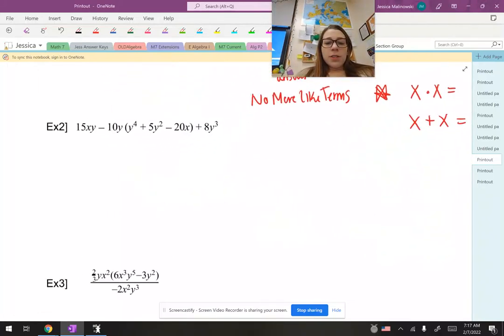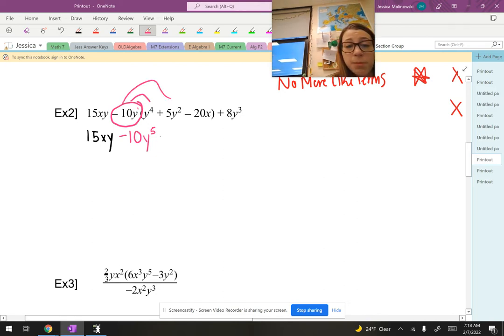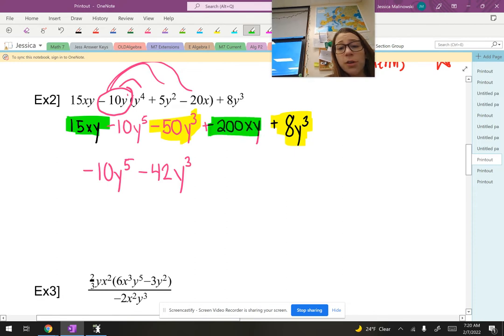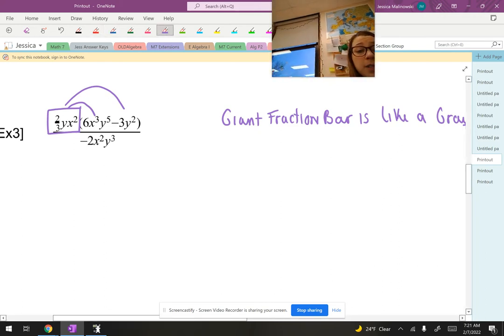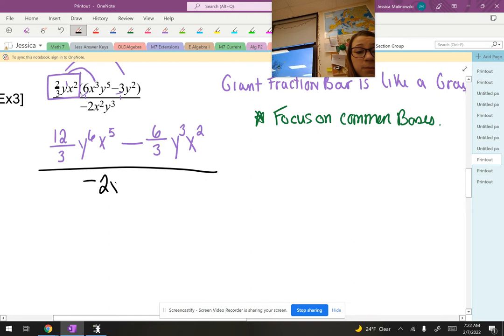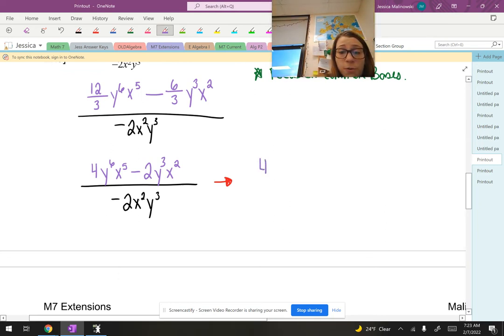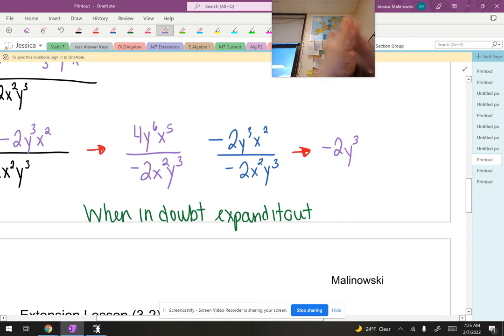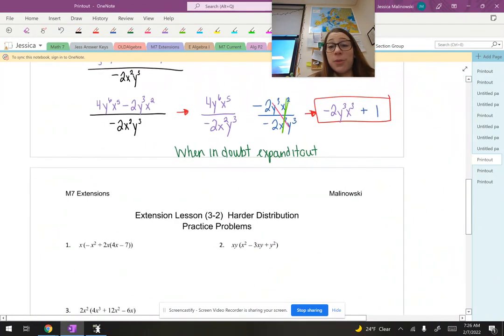M7 Ext (3-2) Ex2 & Ex3